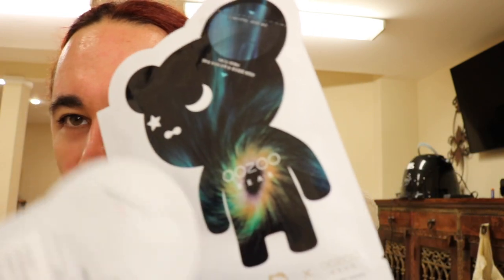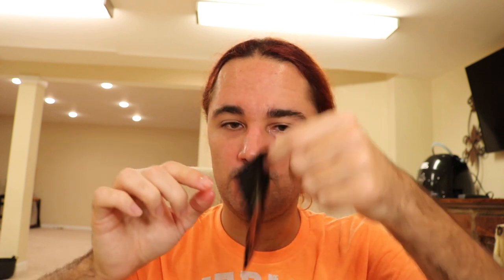Oozoo Bear Sheet Mask Review (Fun New Skin Care Technology)